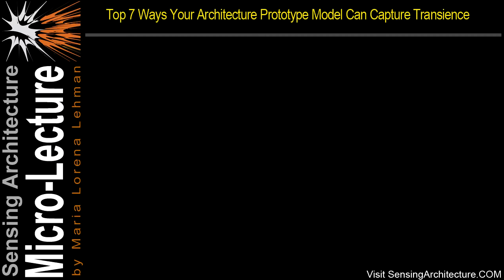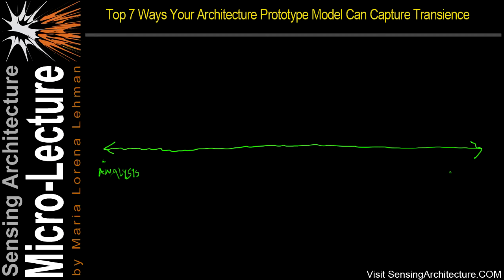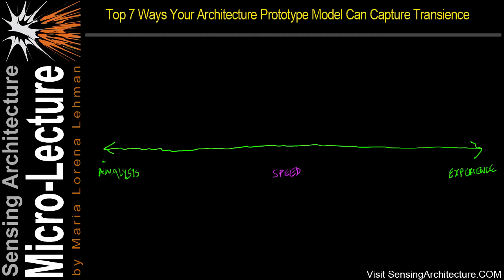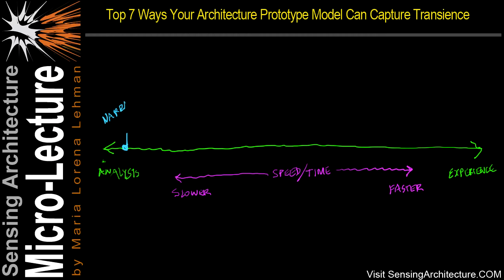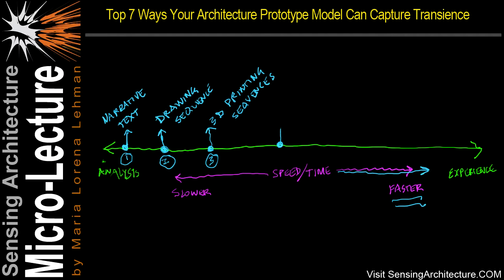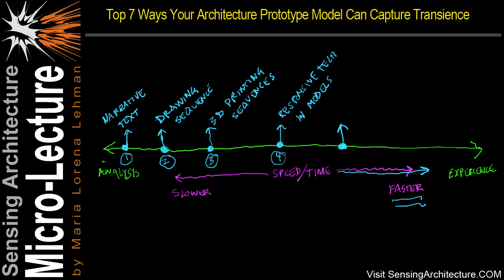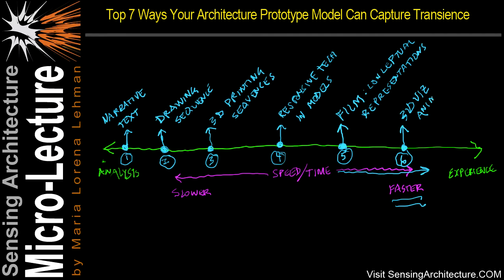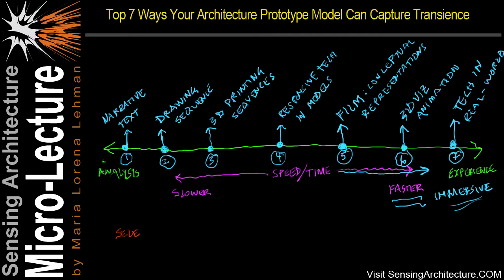Top 7 Ways Your Architecture Prototype Model Can Capture Transience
VIDEO INTRODUCTION: In today’s micro-lecture, I will teach you the top seven ways your architecture prototype model can best inform your design vision and decision-making when trying to capture the transience or changeability of an environment. These seven prototype modeling methods are presented along a spectrum that helps you to decide which method will work best for your design process needs. Again, the aim of this micro-lecture is to expand your design skillset palette, so you can see more deeply into your transient designs through key prototyping modeling methods.